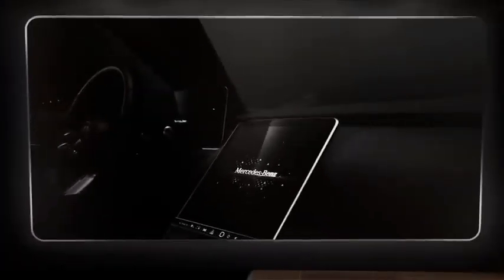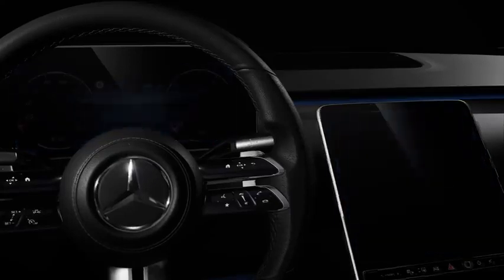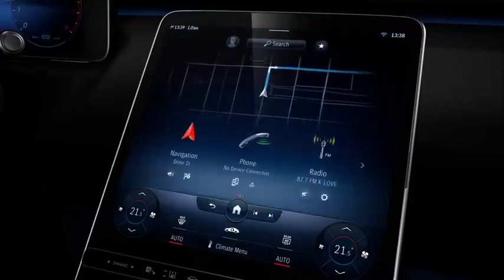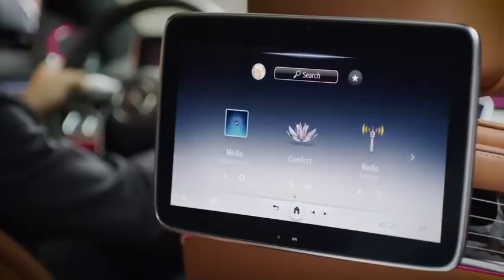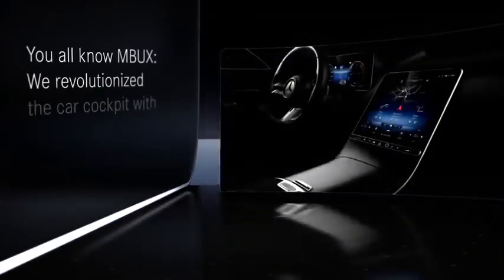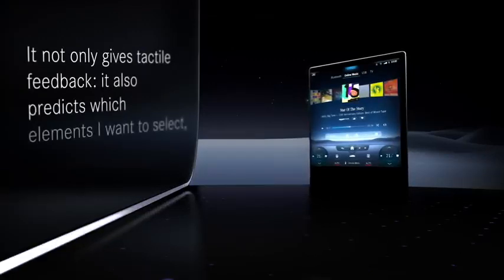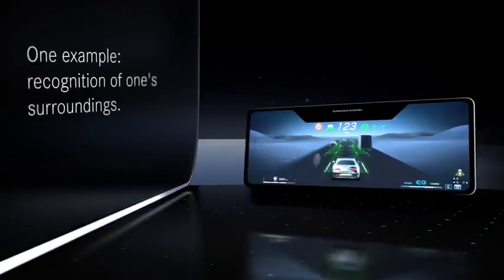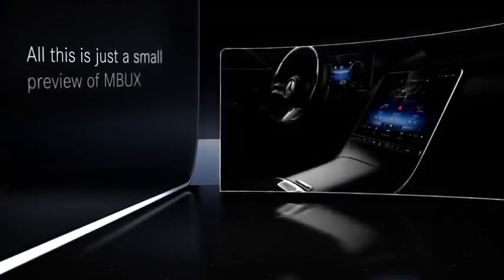2021 Mercedes Benz S CLASS INTERIOR ULTIMATE LUXURY SEDAN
2021 Mercedes-Benz S Class - Interior Features & Design - The Ultimate Luxury Sedan.
One of the Best Luxury Sedan in the World - Share your thought below.